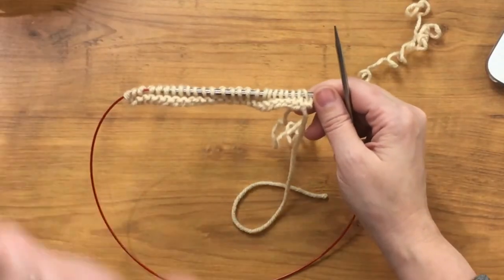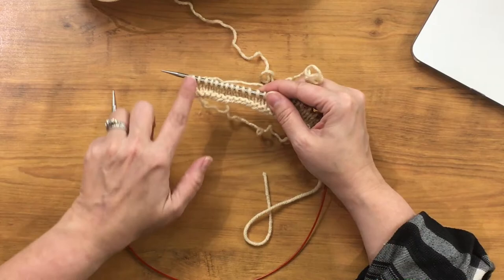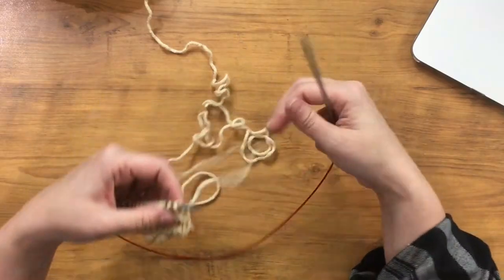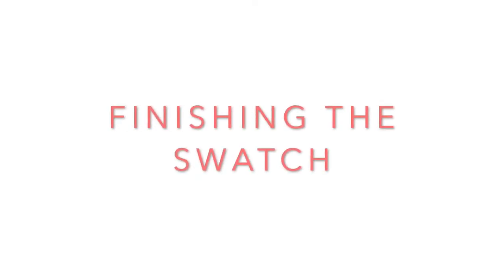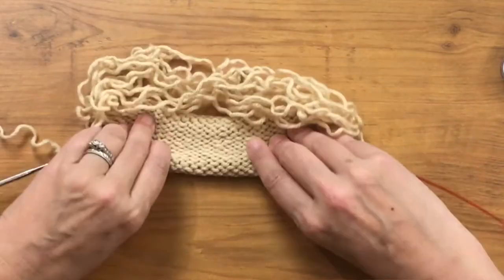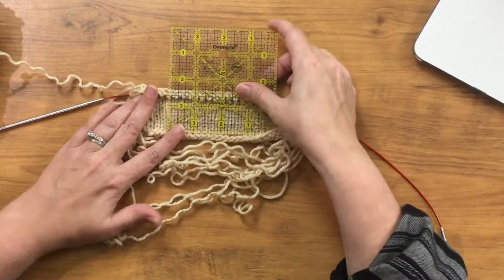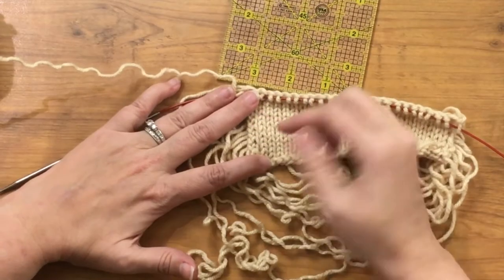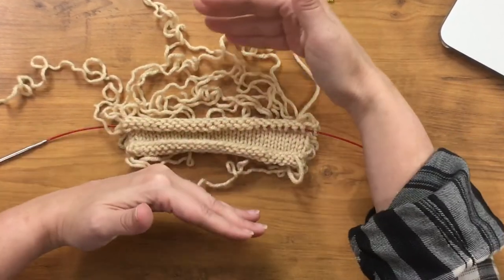Knitting in the Round: The Swatching Technique Every Knitter Needs to Know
Do your swatches for in the round projects lie to you? Find out the common mistake knitters make when knitting a gauge swatch for socks, hats, sweaters and more.

My goal is to spread the joy of crafting, however it does take time, resources, and coffee.

*Chiagoo Red Lace Circular Needles

*Omnigrid 4 inch Square Grid Ruler

AFFILATED SHOPPING SITES
AMAZON KNIT & CROCHET

TIME STAMPS:

5:37 THE SIMULATED SWATCH IN THE ROUND
10:45 FINISHING THE SWATCH
13:28 MEASURING THE SWATCH